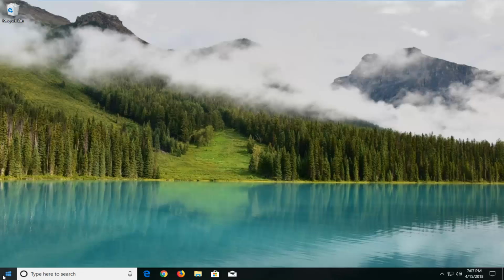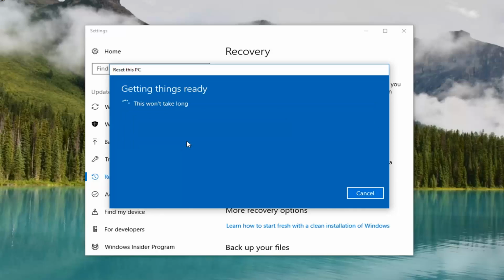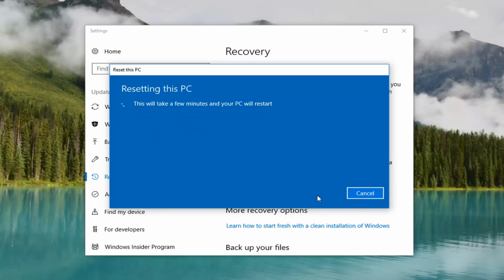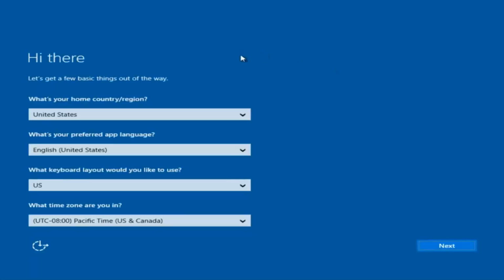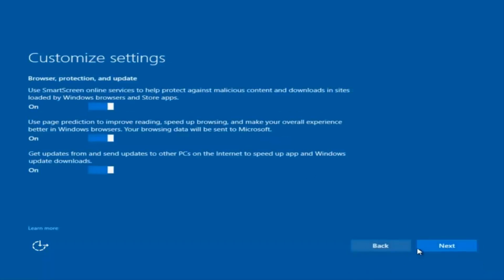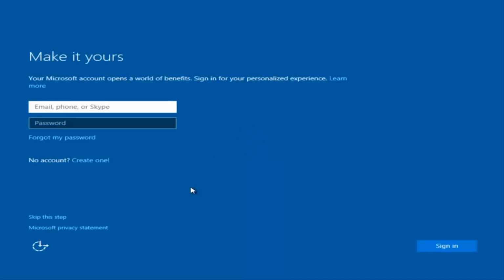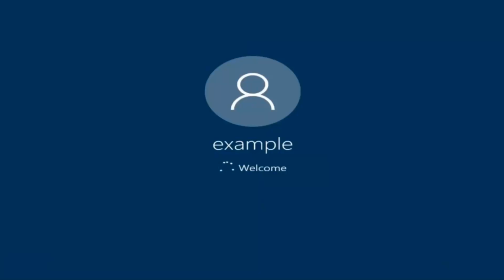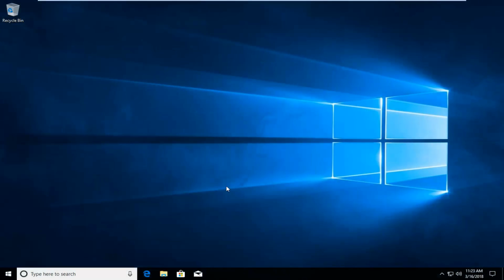Reset a Toshiba Laptop Back to Factory Settings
How to reset a Toshiba Laptop Back to Factory Settings running Windows 10.

If your computer isn't running the way it should, you're getting strange blue screens, black screens, errors, Windows won't boot up, or you just want to return it to its default state, Windows 10 has your answer. The operating system provides a number of options that let you restore your computer to an early and original state. Here's how to factory reset or refresh your PC in Windows 10 back to a clean state.